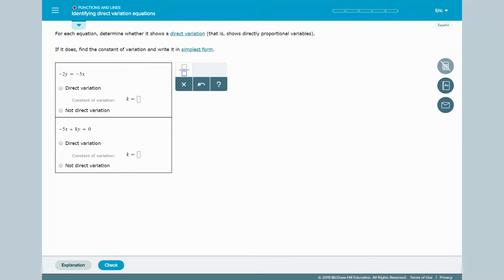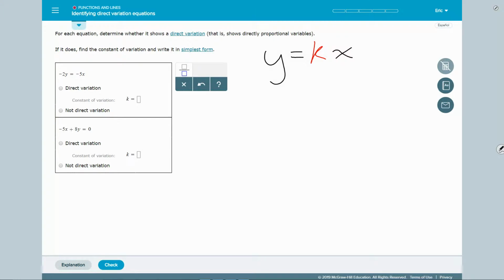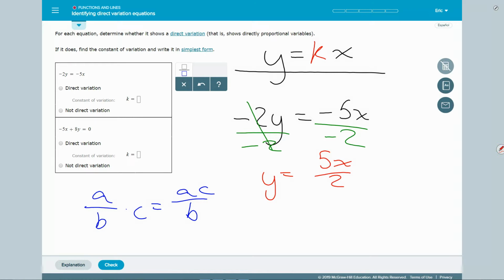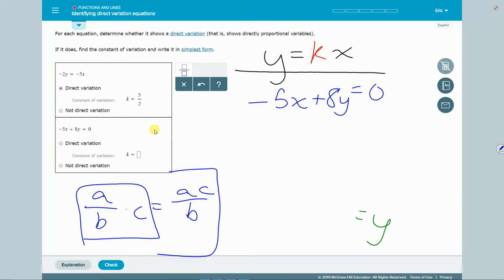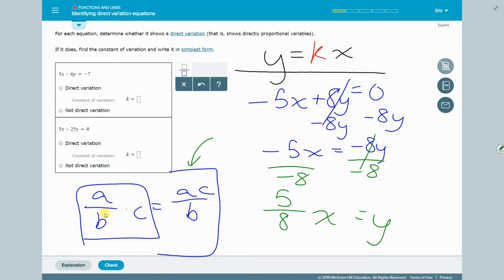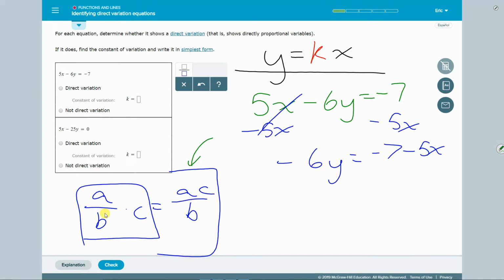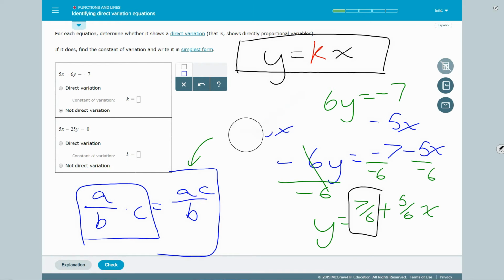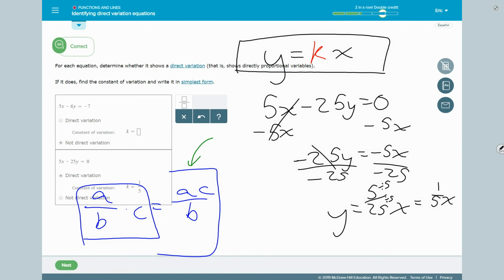Identifying DIrect Variation Equations